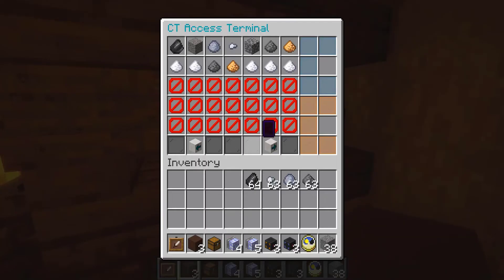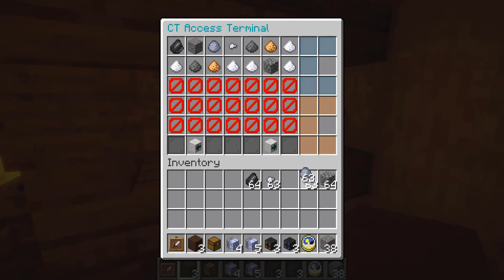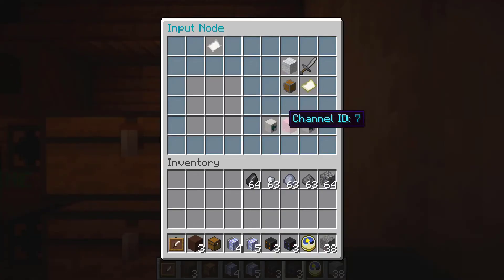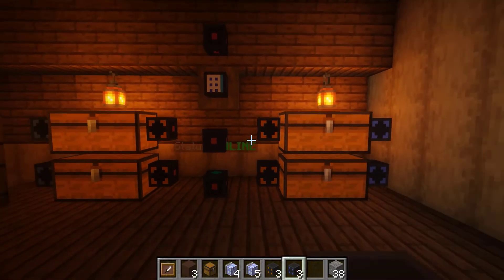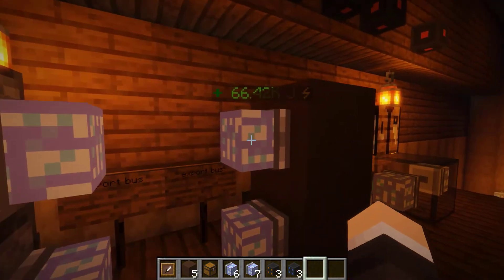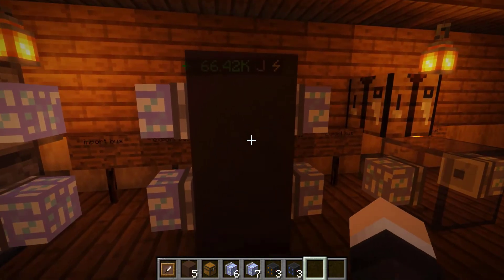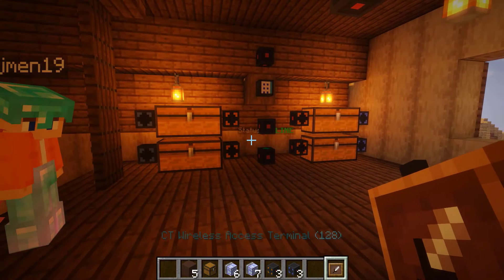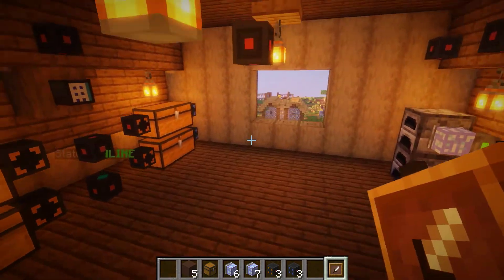Minecraft Slimefun Tutorial: Chest Terminal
Chest Terminal by TheBusyBiscuit is a Slimefun4 addon that aims to recreate the famous Applied Energistics. This plugin allows you to easily add chest terminals that hook into your cargo system!